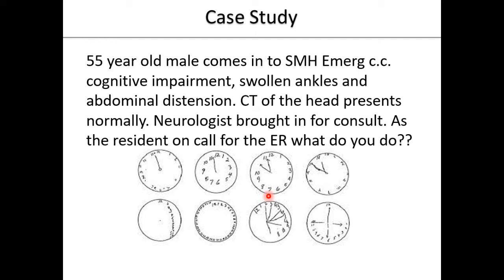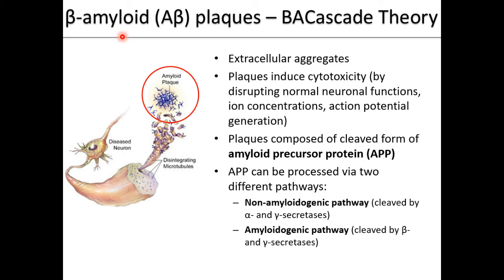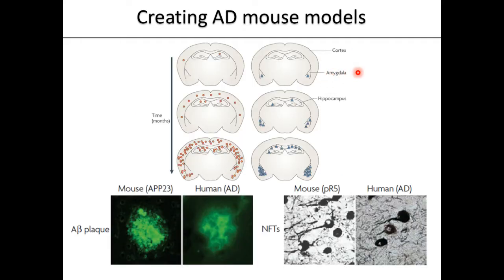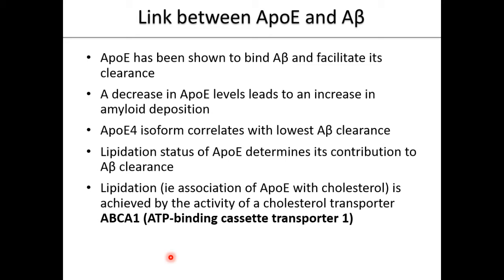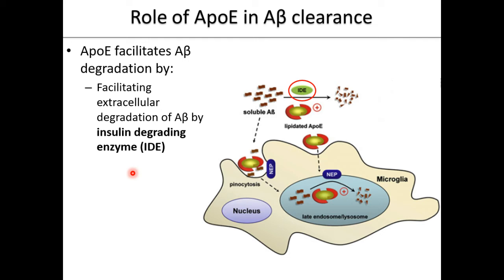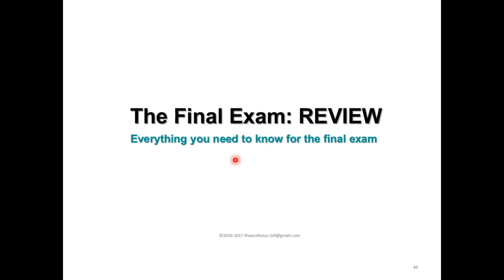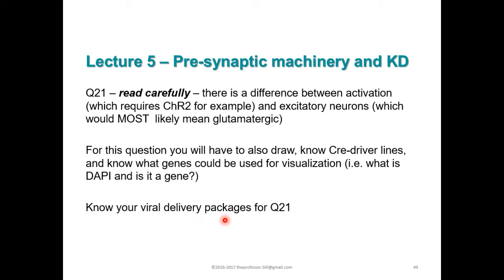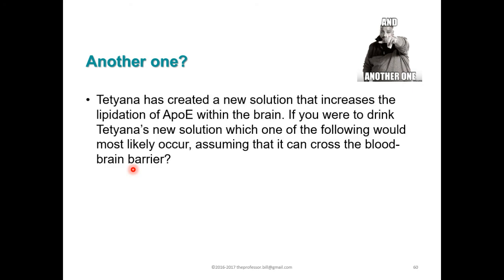CJH332 Summer 2017 - Lecture #9 (Monday 14th)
OH NO ITS THE LAST CLASS :'(